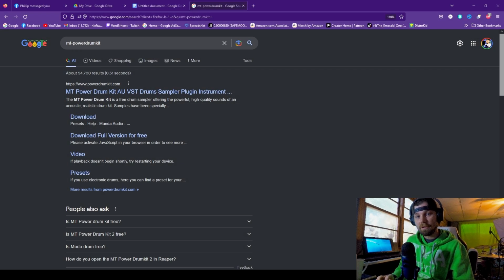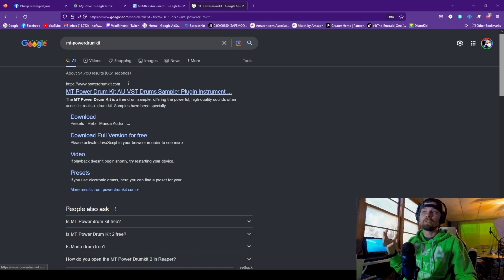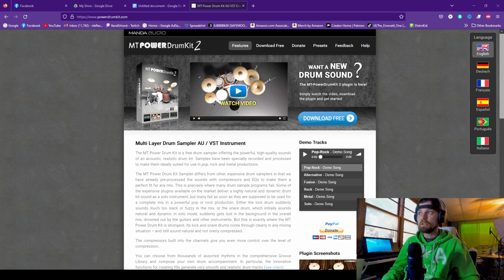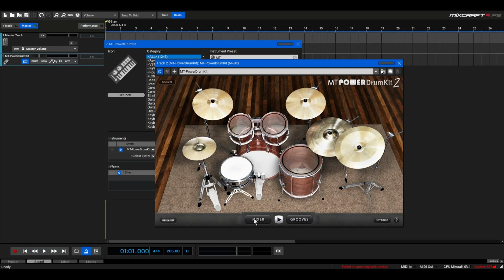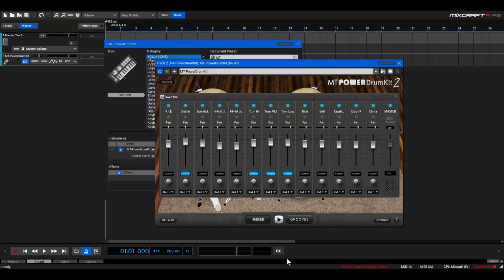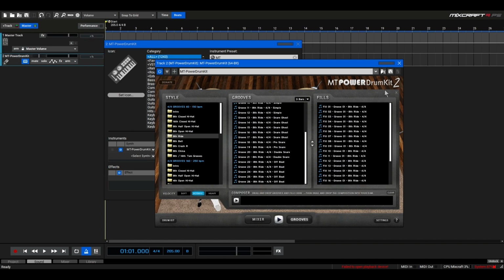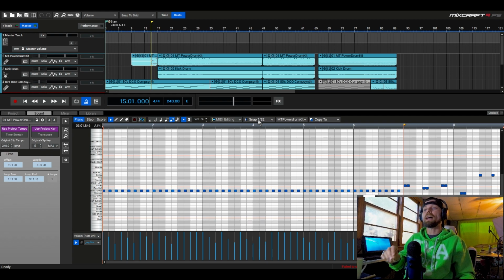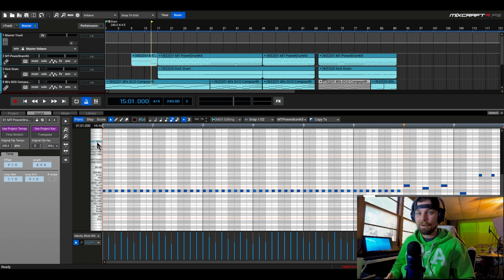SECRETS to writing drums like a PRO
These are some secrets I've picked up over the years to writing authentic drums like a pro and I want to share them with you all now.
I've played since I was 4 and there are a few tips and tricks that can be shared! Write better today!

Video created/edited by: Nick Leftwich

1. Blue Yeti Microphone
2. Onn Mechanical Keyboard
3. GoPro Hero 5 Black Camera
4. Aokeo Pop Filter
5. Boom Arm Mic Stand
6. JBL Professional 306P MkII Next-Generation 6" 2-Way Powered Studio Monitor
7. Ryzen 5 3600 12 Core Processor
8. Razor Ripsaw Capture Card
9. AVerMedia Live Gamer Duo Capture Card Dual HDMI
10. Corsair Gaming Sniper Mouse
11. Casio CT-X700 61-Key Portable Keyboard W/ MIDI
12. Roland RT-30K Bass Drum Trigger
13. Roland RT-30H Tom Trigger
14. Sony WHCH700N Headphones Noise Cancelling
15. AKAI Professional MPK Mini MK3
16. Mixcraft 9 Pro Studio DAW
17. Shure PG ALTA 7-Piece Drum Microphone Kit
18. Blue Yeti Nano Microphone
19. ZOTAC Gaming GeForce GTX 1660 Super 6GB GDDR6
20. Led Strip Lights Waterproof, DAYBETTER 32.8ft LED Tape
21. DBLLF Trippy Mountain Tapestry Ocean
22. Drum Dampeners Gel Pads
23. USB C Charger, JOVNO 65W
24. Xcentz USB Charger Multi Port
25. Neewer Dimmable 5600K USB LED Video Light 2-Pack
26. Neewer 8"/20.3cm Dual Camera Mount Tripod Bracket
27. Skymore 24 LED USB Book Light, Clip Desk Lamp
28. Phone Tripod Mount with Remote 360 Rotation
29. Everbeam 395nm 10W UV LED Black Light
30. Wireless Microphone Rechargeable(Work 13-18hs) Cardioid Dynamic Mic
31. Ryzen 5 2600 Processor
32. ASRock B550 PRO4 MotherBoard
33. ASRock B450 PRO4 MotherBoard
34. Roland TM-2 Acoustic Drum Trigger Module
35. Alesis Strike Pro Drum Trigger Module
36. Tascam US-16x08 Rackmount USB Audio/MIDI Interface
37. Behringer Xenyx 802 Premium 8-Input 2-Bus Mixer with Xenyx
38. Camera Tripod Mount W/ Wireless Remote
39. Microphone System Headset Mic/Stand Mic/Lavalier Lapel Mic

Endorsed/Sponsored Broadcasts By: The Backyard Tavern | Ragweeds Smokes and Tokes | Los Cabos Drumsticks | Soultone Cymbals | ChillVibes Videography |

I am on the way to Partner with Twitch! Help me get to 75+ follows & 1000+ subs on YT :D Thanks! Twitch

I am gaining some SERIOUS traction!!! FACEBOOK BLUE CHECK HERE I COME!